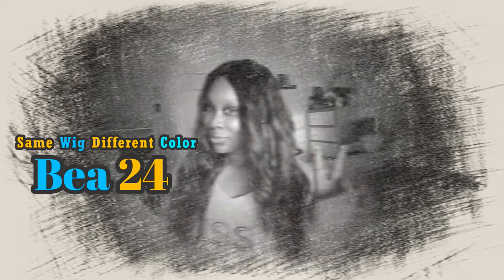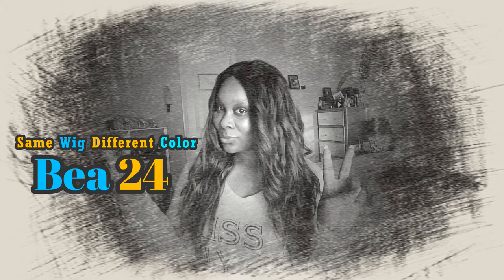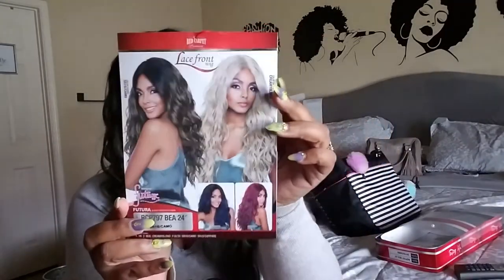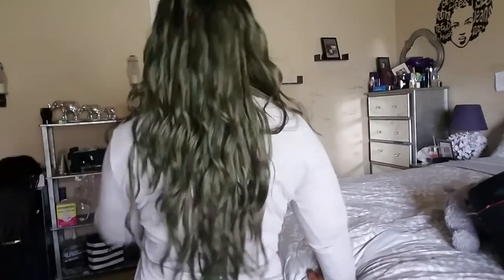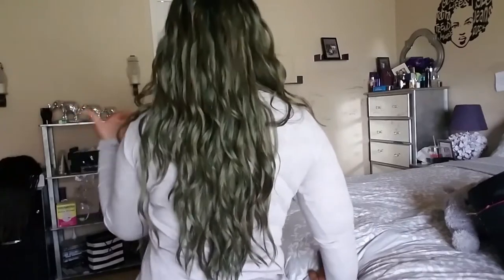It Bea '24" Color Camo| Affordable Wigs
You Can Also Send Us Stuff To:
Rukesa West